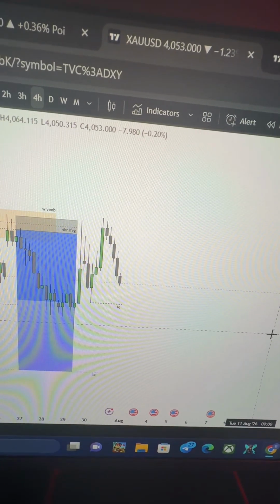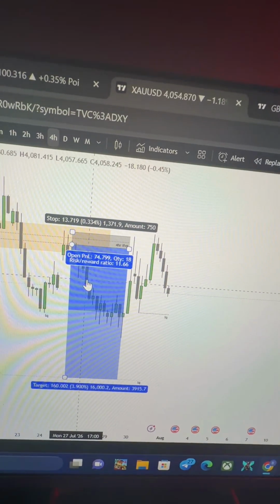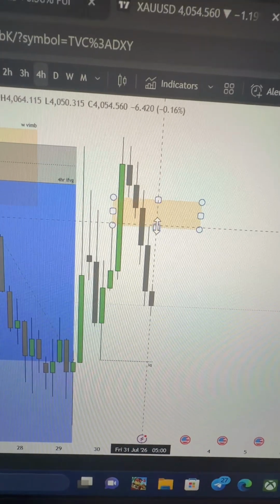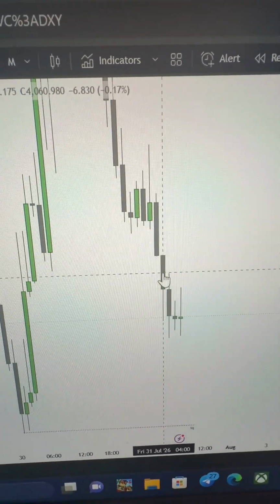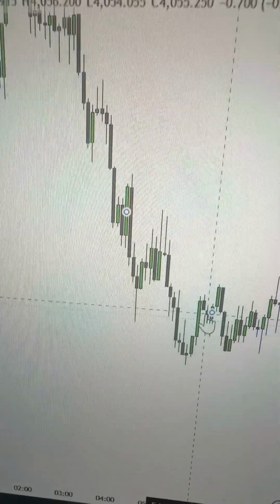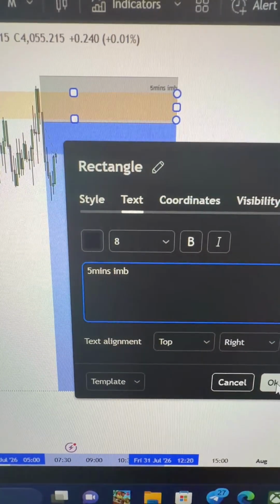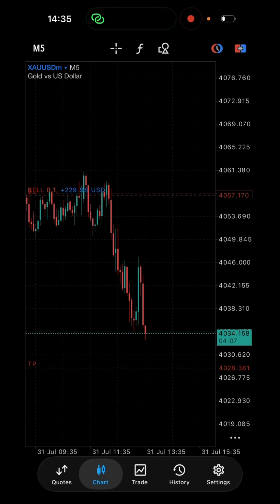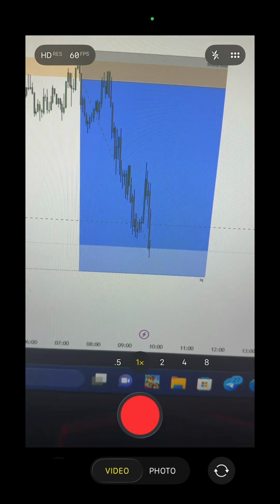Realistic day in my life as a profitable forex trader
day in a life of a profitable forex trader